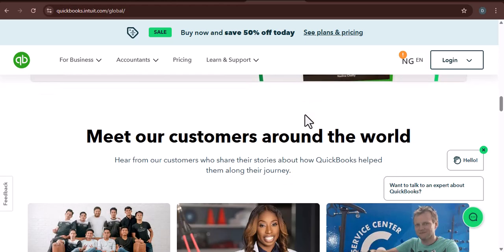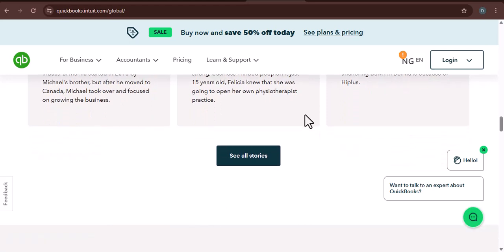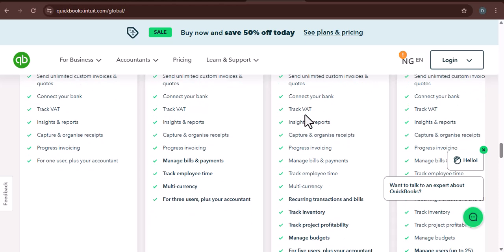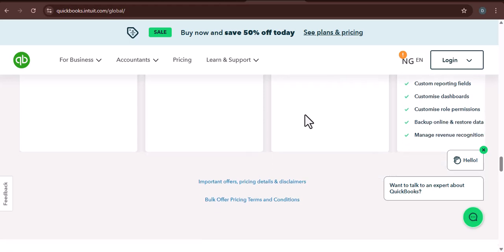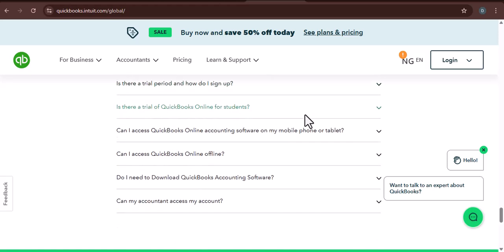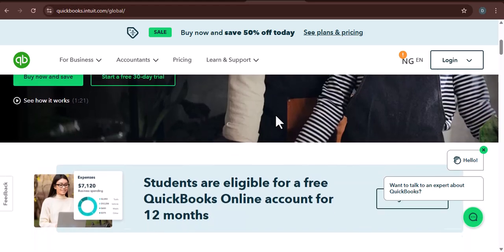Where is Payroll settings in QuickBooks online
In this video, you will learn about Where is Payroll settings in QuickBooks online

9 YouTube Channel Ideas to Help You Choose Your Own

✅IGNORE THIS
Related Search: